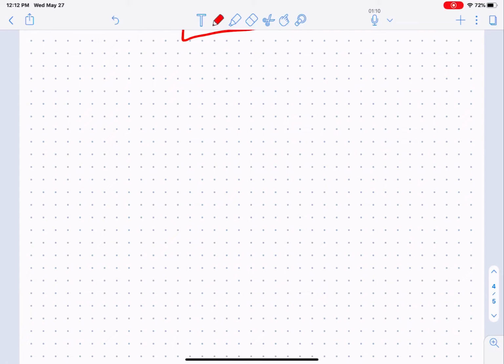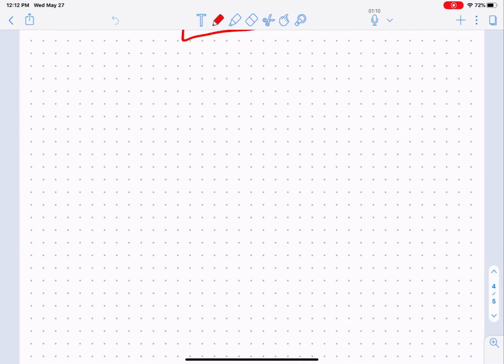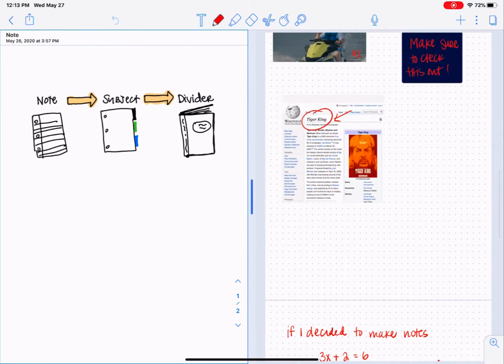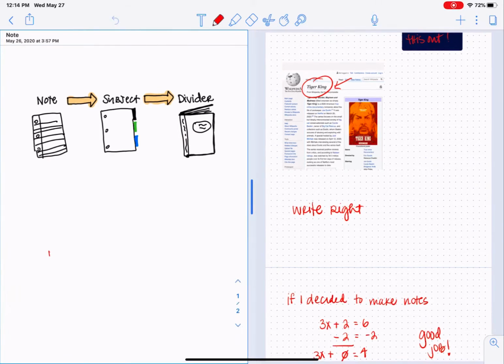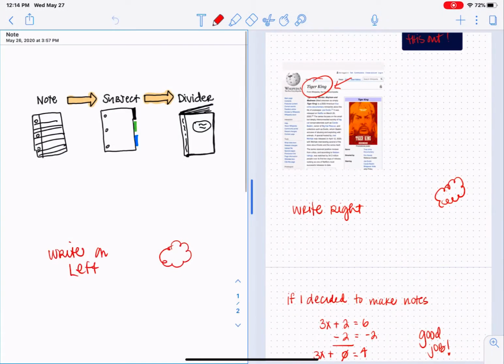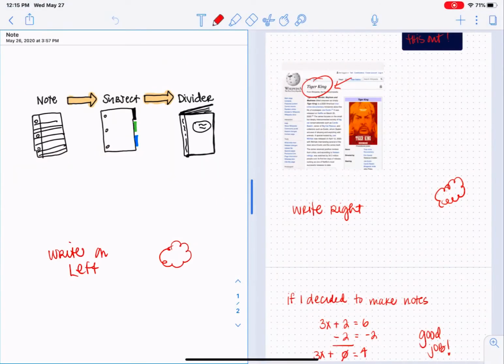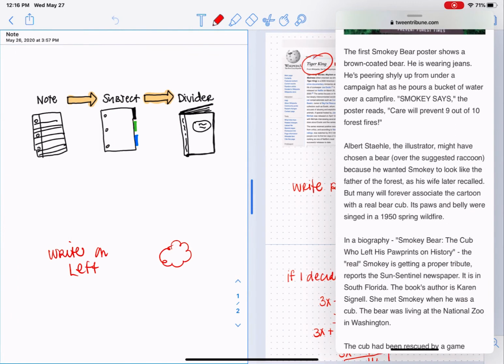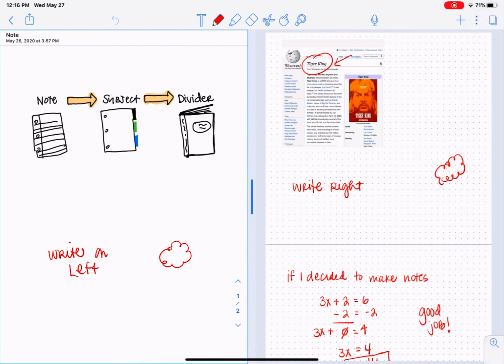Notability - Multi-tasking (Digital Notebooks using iPad Training)